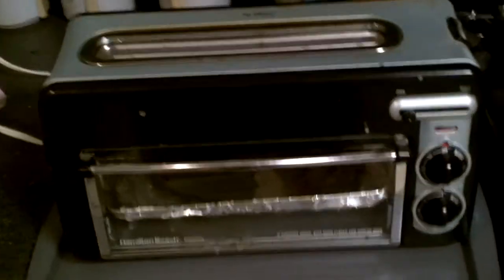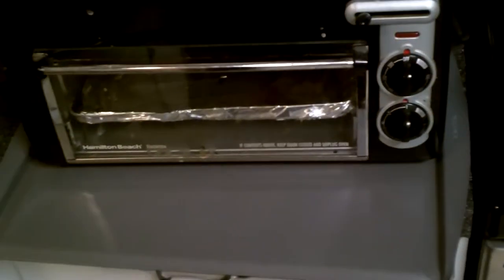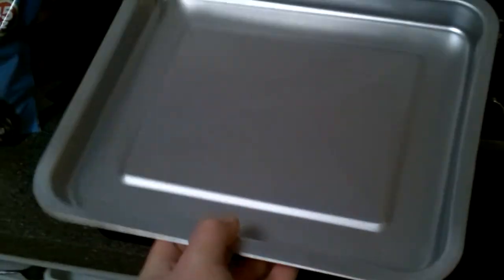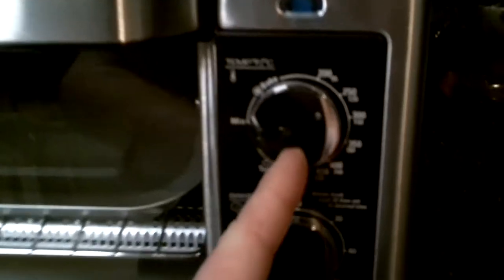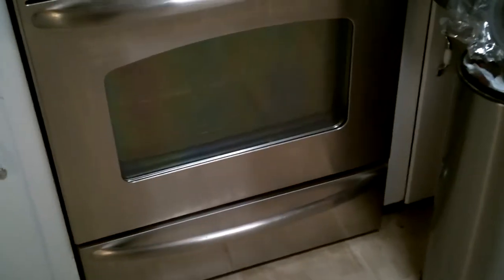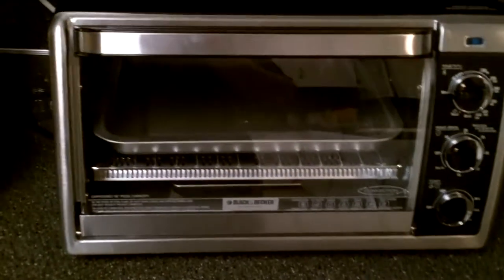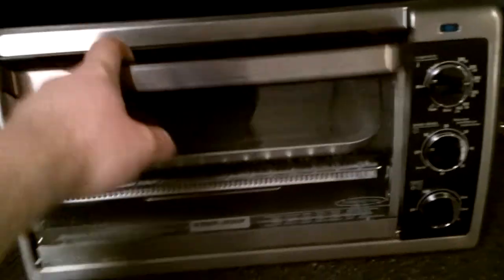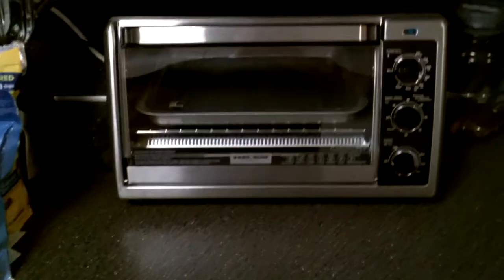Counter-top Counter Convection Oven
This is my new Black & Decker Counter-top Convection Oven that I received for Christmas in 2012.  I look forward to using it and saving energy by not having to use my bigger oven.

SUB to YOUTUBE CHAN